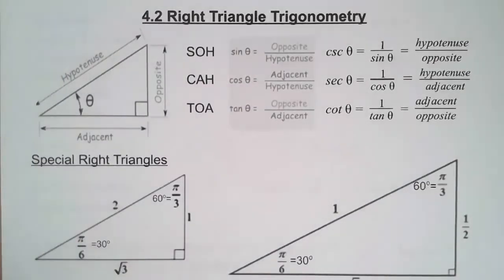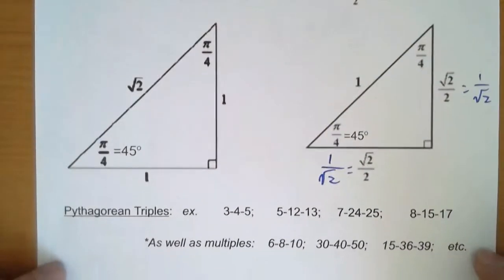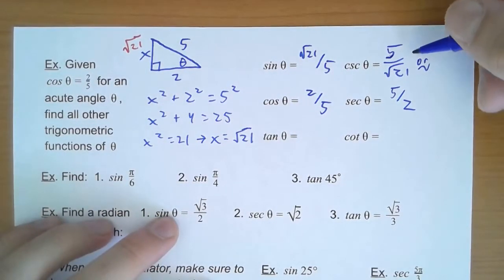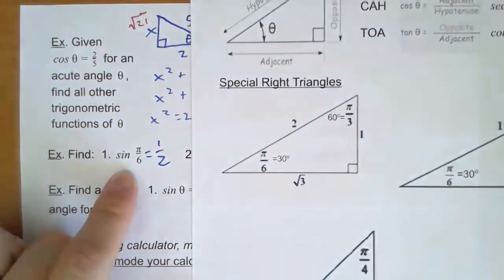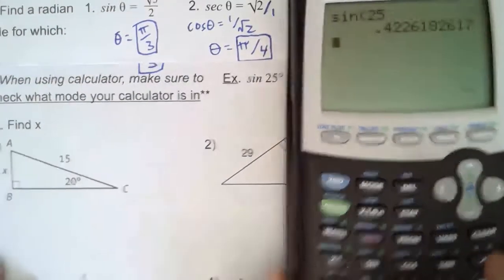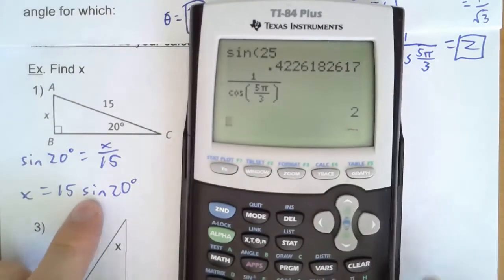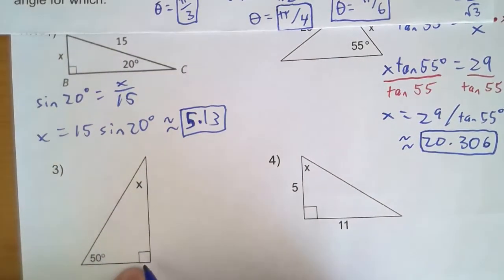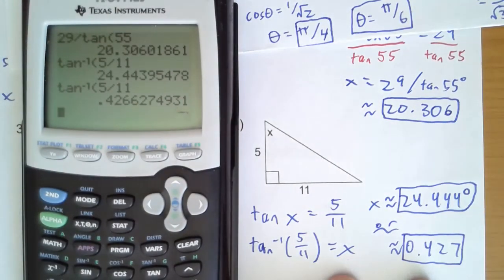4.2 Right Triangle Trigonometry